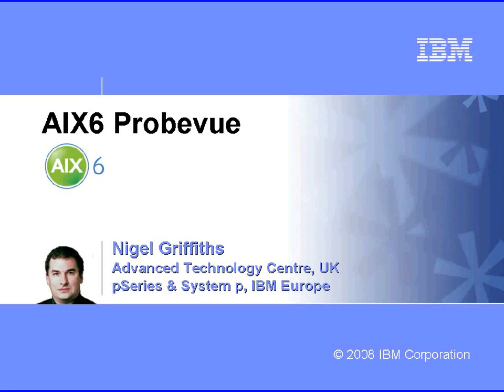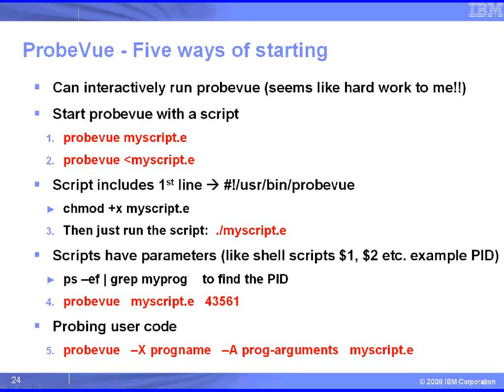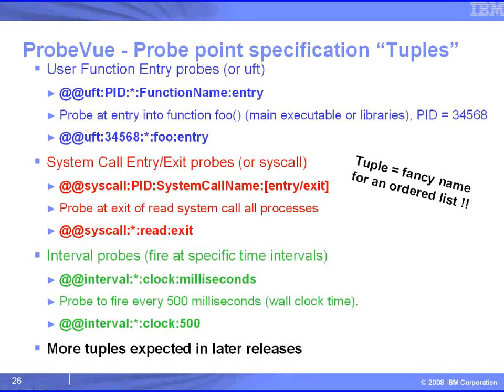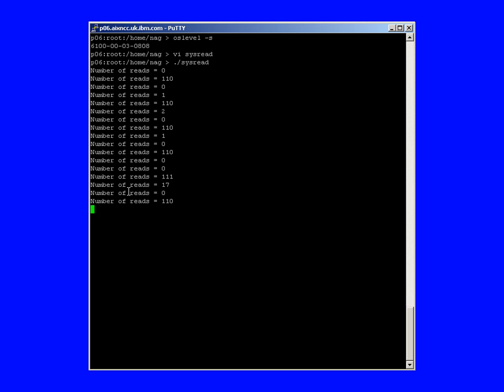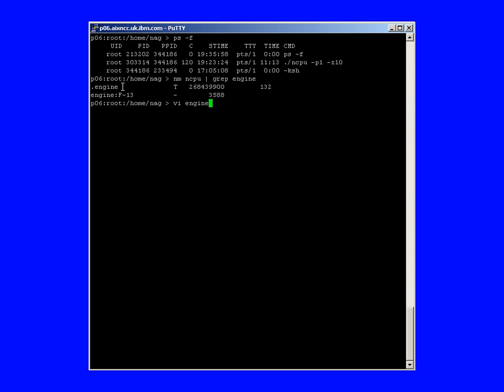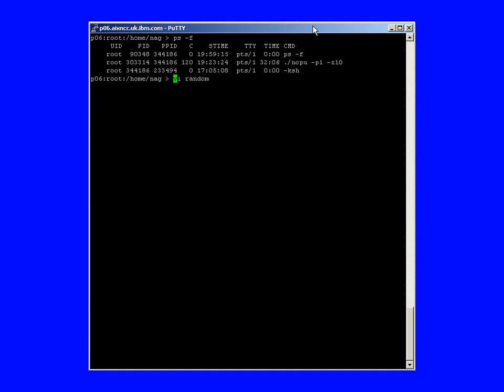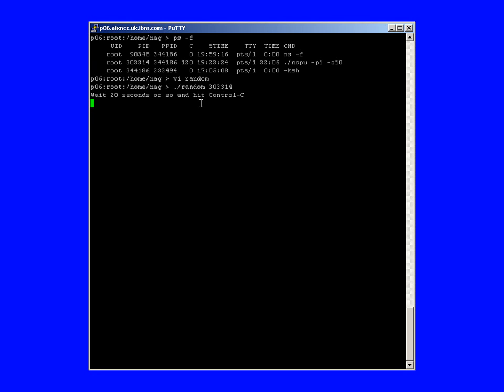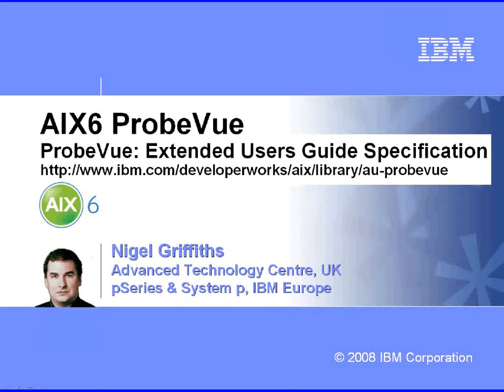AIX in Focus: Probevue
First introduced in AIX 6.
Probevue a new way to monitor, dynamic trace and investigate AIX kernel and user programs with no need to even stop the application.  Note: this movie is about the first release. It has many more features now but this will get you started with the basics.